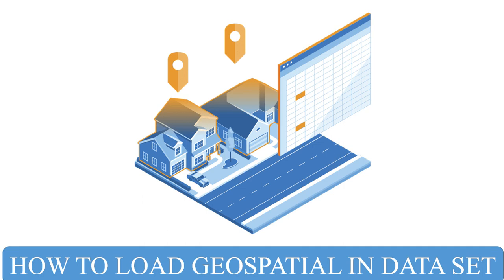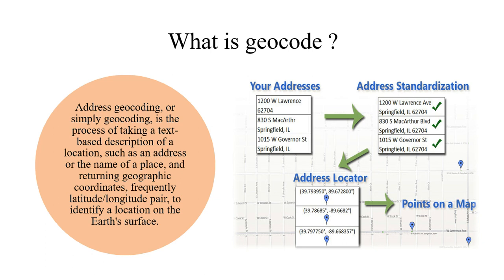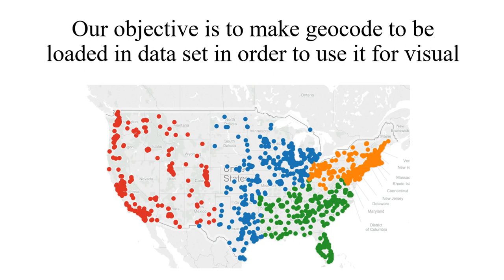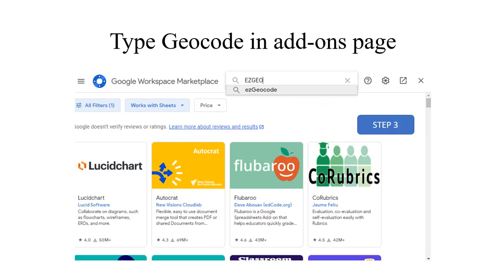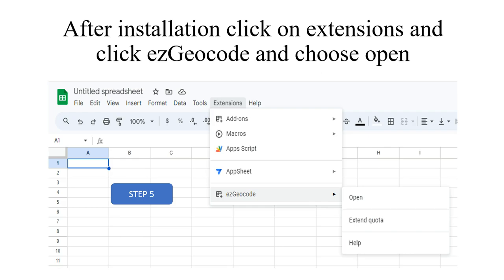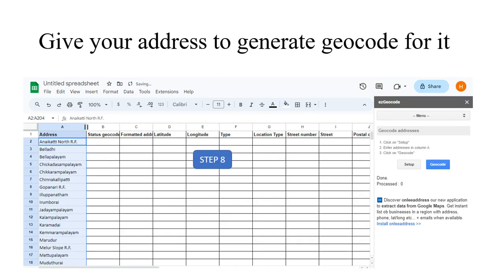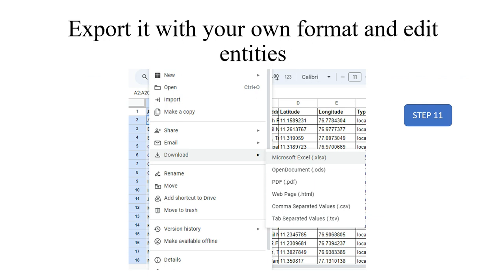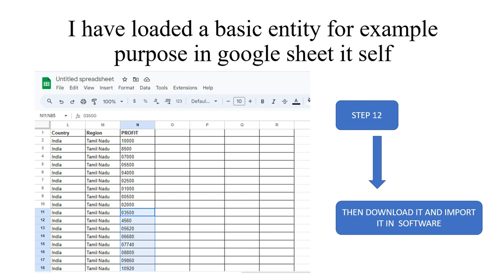Masterclass: How to Prepare Geospatial Data for Analysis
🌍 Ready to harness the power of geospatial data? Join our masterclass to learn essential techniques on how to prepare geospatial data for accurate and insightful analysis. From data cleaning to formatting and optimization, this step-by-step tutorial is your guide to unlocking the full potential of spatial information. Ideal for GIS enthusiasts, data scientists, and professionals seeking to elevate their spatial data skills. 🚀🌐